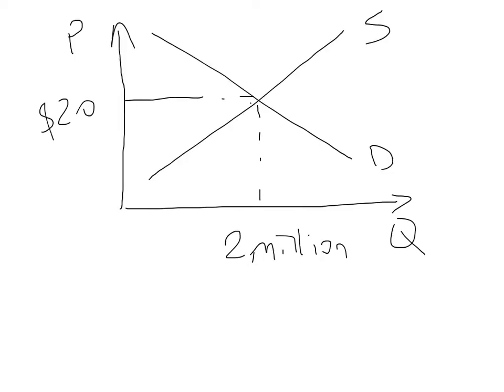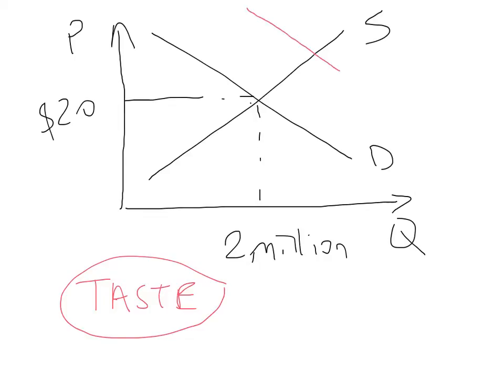Air Filter Example